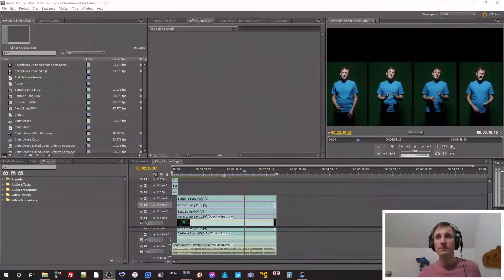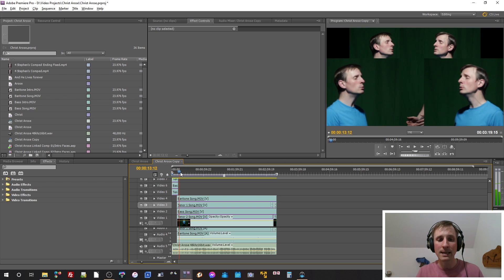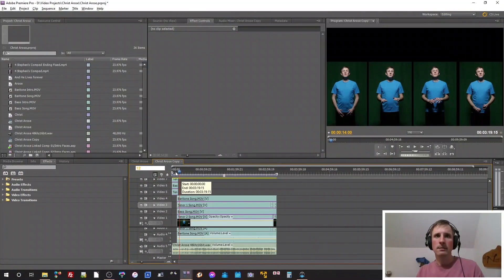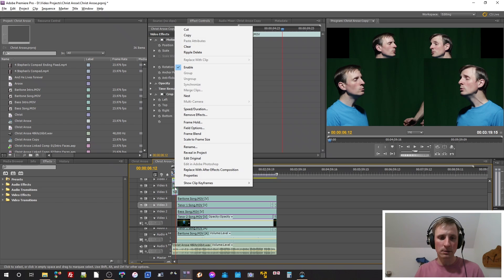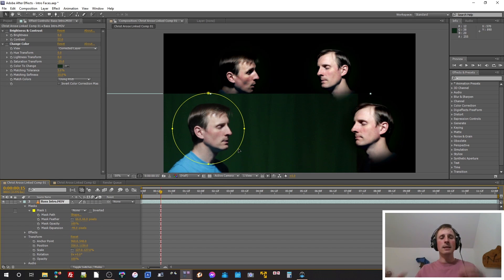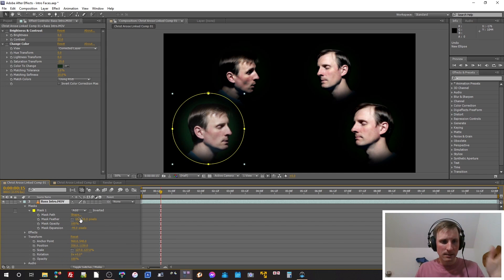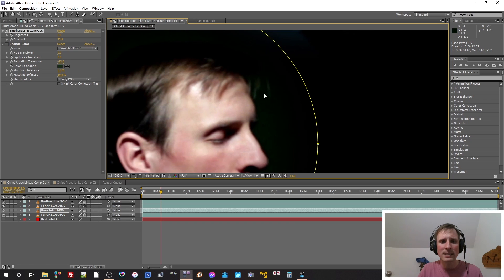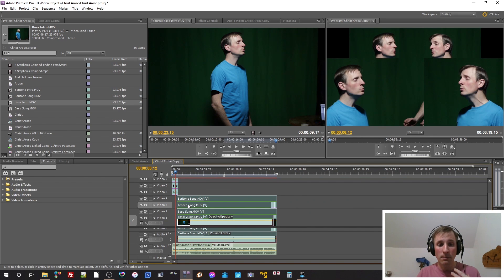Christ Arose (Behind the Scenes): How it was made!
After I posted "Christ Arose" on the channel, I heard from Amber's sister Angela that some of the boys in a family she does work for were wondering how I make multiples of myself in these kinds of videos. So, I thought I'd take some time and try to explain in a "Behind the Scenes" video what was involved in the making of that song video - and hopefully this will be interesting to anyone else out there who is curious. I'm not an expert with this software; I'm just trying to share roughly how the process works for me.